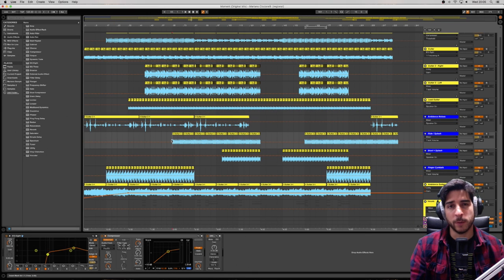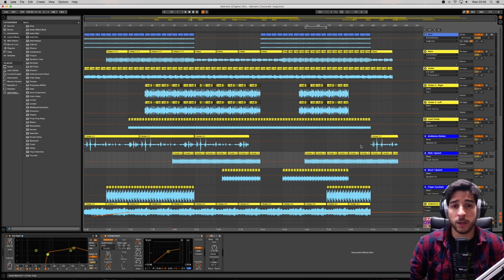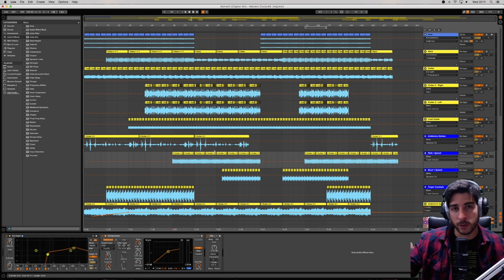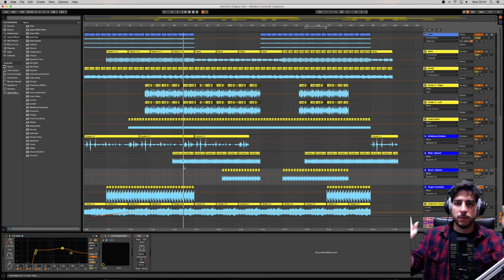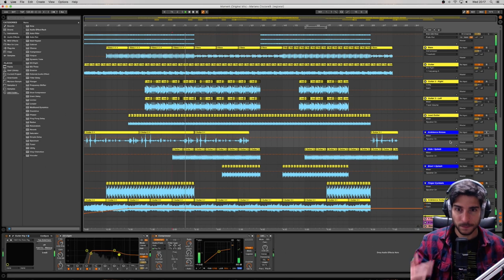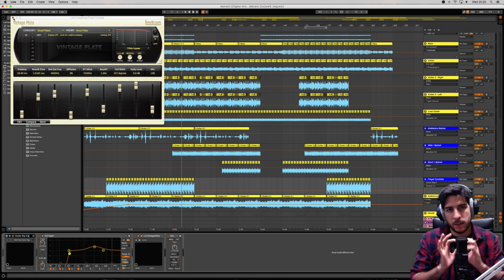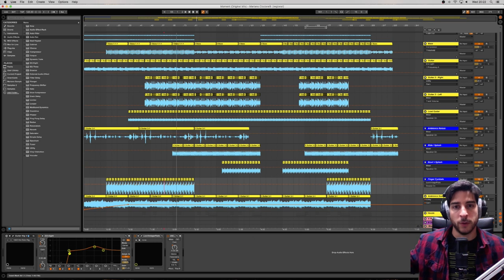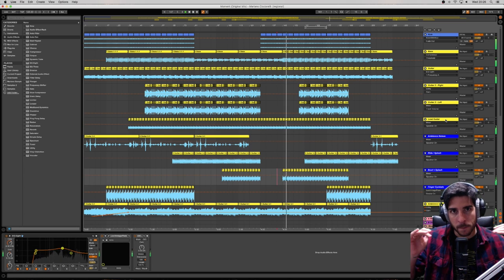Making a techno track series 1 - EP 7 - The importance of recording your own samples - Ableton 9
All the feedback is much appreciated, especially ways you think I can improve the quality and/or the content itself.

Today I'm talking about the importance of recording your own samples. Buy any mic your budget can buy and let the fun begin! When you start recording samples, the fun will be endless!

Let me know what elements of the track you'd like me to talk about next!

Link to download the track I'm working with in the video

---MORE INFO

I've decided I'm not going to allow advertising on my videos anymore, this way, ads won't ever get in the middle again.

Unique content I'll be creating for my Patrons:

- Unreleased songs and EPs
- 1-2-1 Techno/Tech House/Electronic music production tutorials
- Ableton 9 Q&As
- Collaborations with Patrons
- Reviews of your music and tips on how to improve it
- Sample packs

Other ways to support me are:

SHOPPING!

Amazon Links to buy the equipment I use and/or recommend

Beyerdynamic DT990 PRO -250 OHM studio headphones - £104.59
Apogee Duet audio interface - £559.08
Apogee Quartet audio interface - £1,199.95
Ableton Live 9 Music Production Suite - £539
Arturia Synths, Drum Machines and Midi controllers

IMPROVING YOUR LIFE!!

Jordan B Peterson’s Self-Authoring program

The Past Authoring Program helps you remember, articulate and analyze key positive and negative life experiences.
The Present Authoring Program has two modules. The first helps you understand and rectify your personality faults. The second helps you understand and develop your personality virtues.
The Future Authoring Program helps you envision a meaningful, healthy and productive future, three to five years down the road, and to develop a detailed, implementable plan to make that future a reality.
People who spend time writing carefully about themselves become happier, less anxious and depressed and physically healthier. They become more productive, persistent and engaged in life.

Ps1: If you're reading this, you're awesome
Ps2: Yes, I do have an accent! Nothing I can do about it - Although I am trying to improve it :)